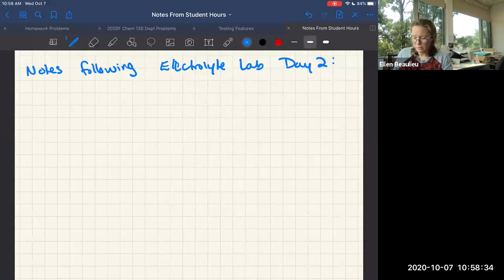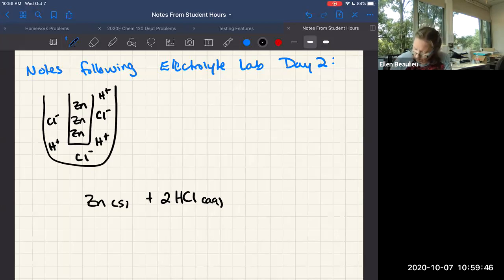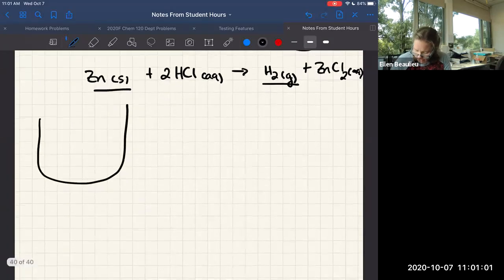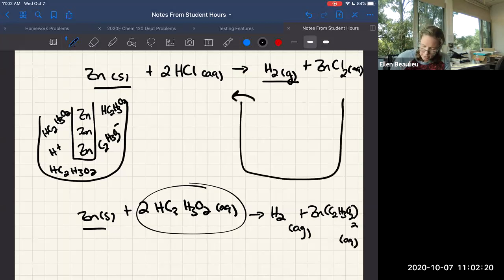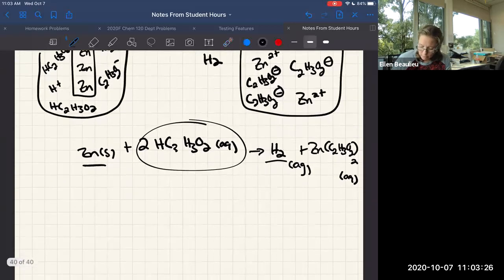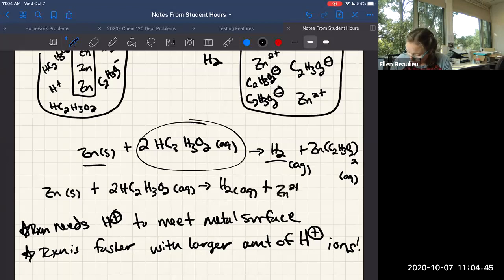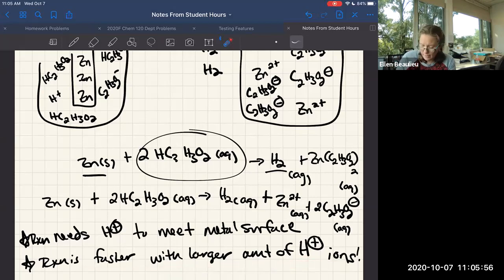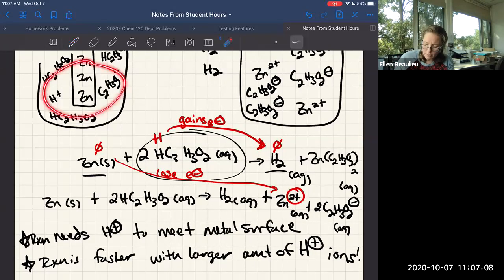Feedback from Electrolytes Day 2 Lab